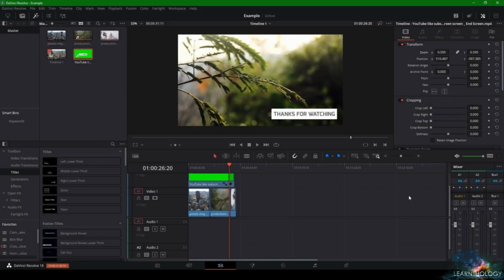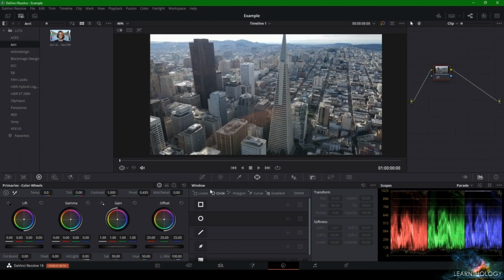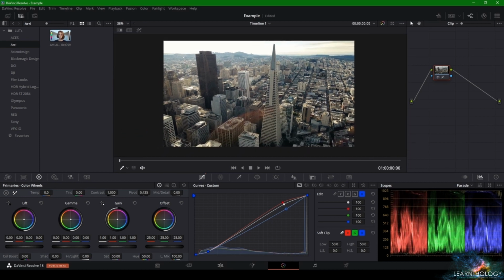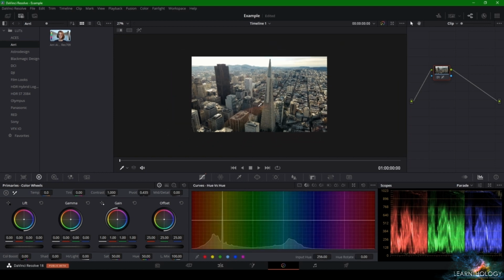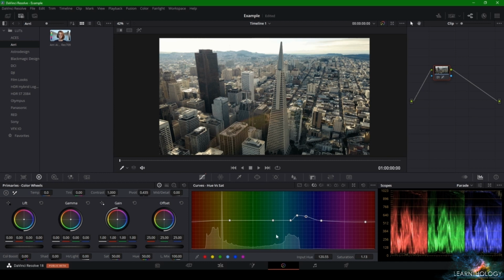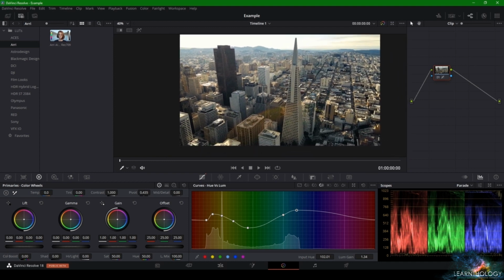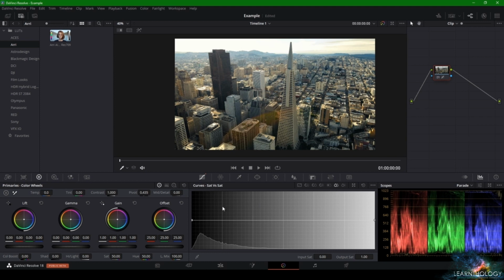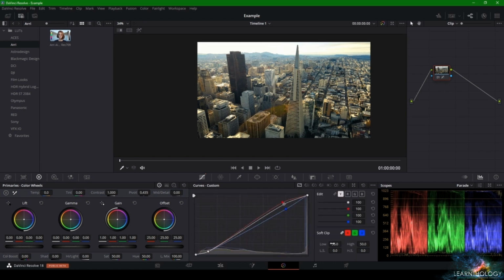Working with Color Curves in Davinci Resolve | Learnthology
Learnthology presents a comprehensive video on color curves in Davinci Resolve. Discover how to enhance your footage with precision and control. Adjust RGB channels, create contrast and tonal adjustments, and target specific colors. Let's get started!